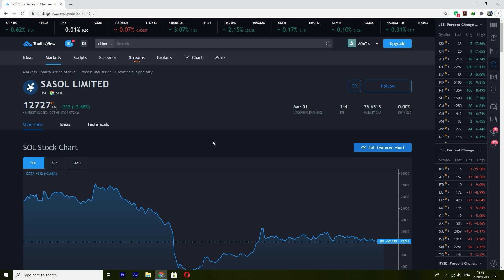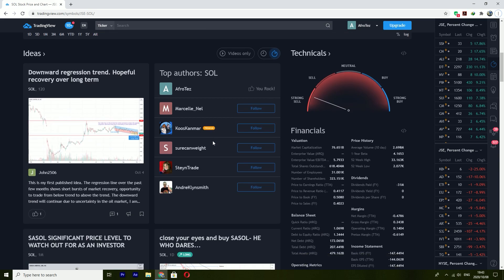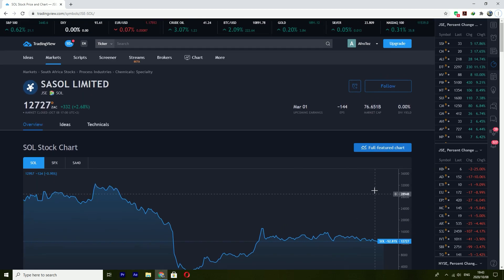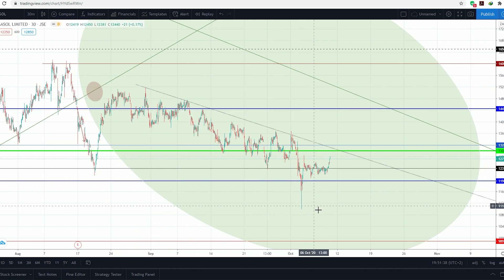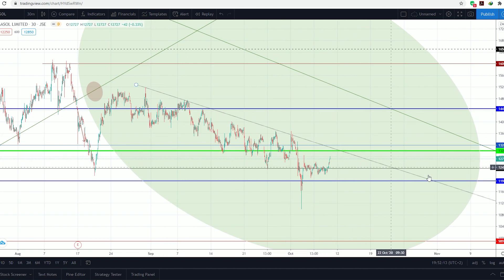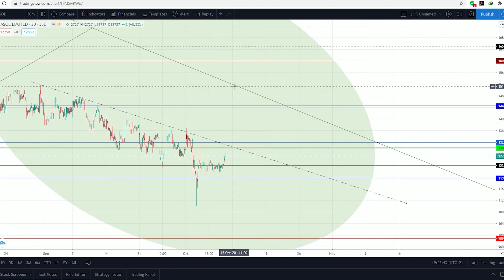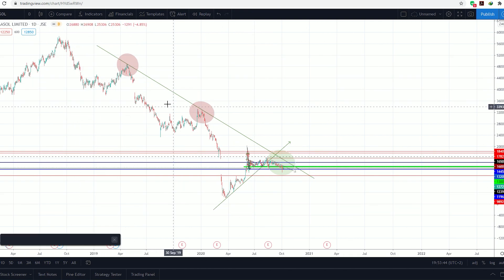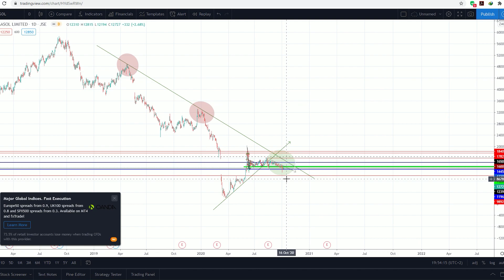Sasol 08 10 2020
Sasol Analysis